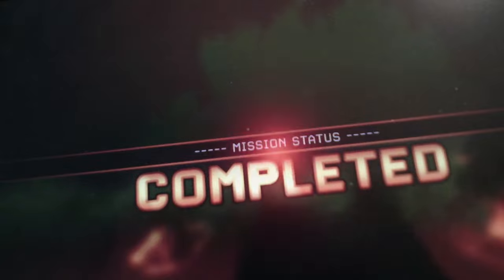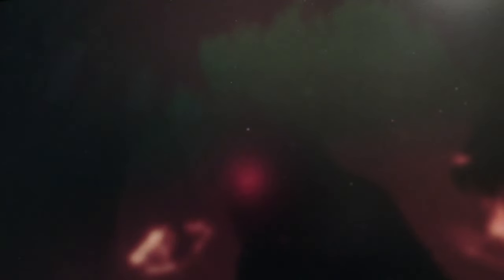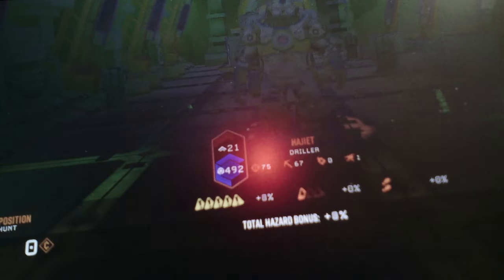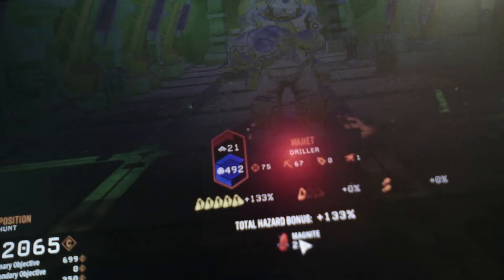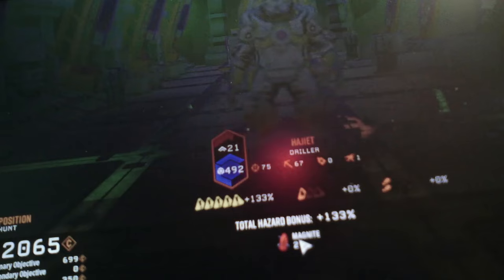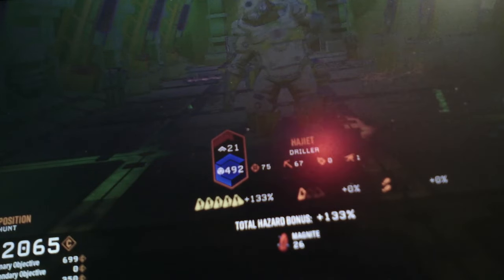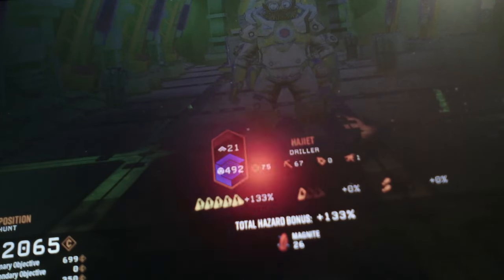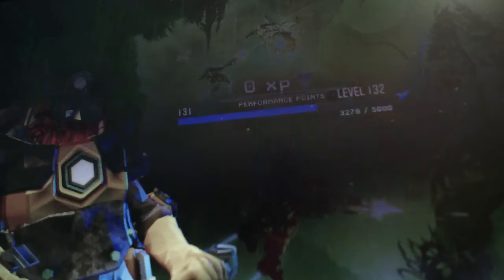deep rock galactic episode 1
hey guys today we're going to start my new deep rock galactic let's play! please be sure to stay tuned for the next episode. thanks guys please have a nice day! until the next episode of the let's play, see you then!